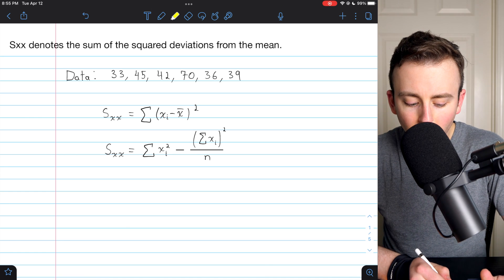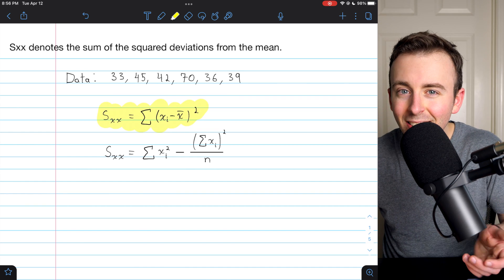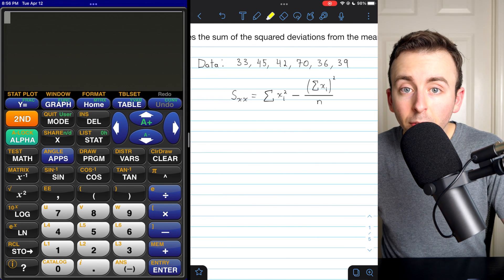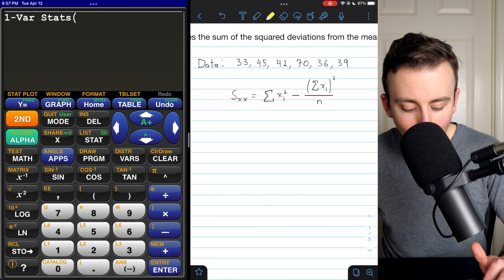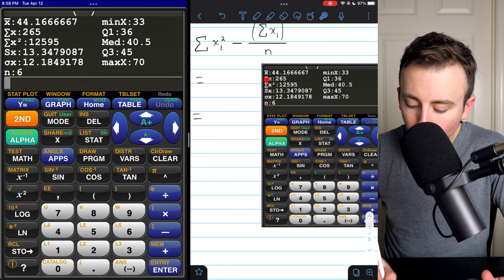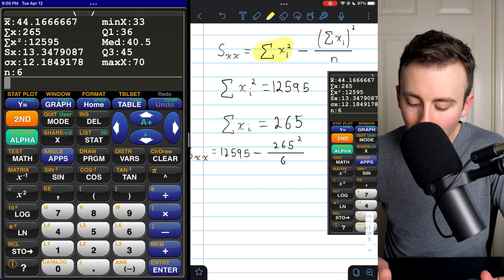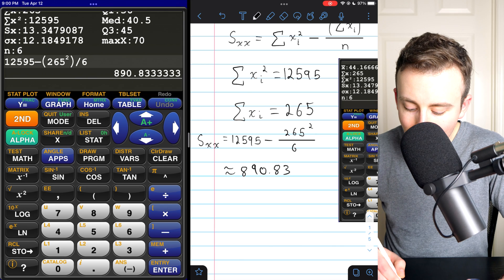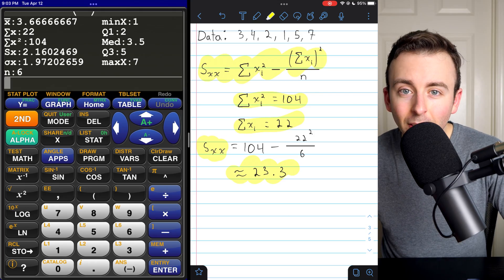Find Sxx for Data with Calculator | Statistics Exercises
We use a calculator to find Sxx for a data set. To do this, we'll use the shortcut formula for Sxx which requires the sum of the data points and the sum of the squares of the data points, both easily found with a calculator.

Once we find Sxx, we can also find the sample variance by dividing Sxx by n-1. We can also use Sxx for standard deviation by taking the square root of the variance. (In other words, take the square root of Sxx over n-1)